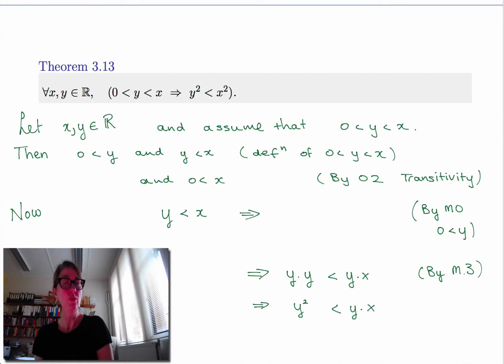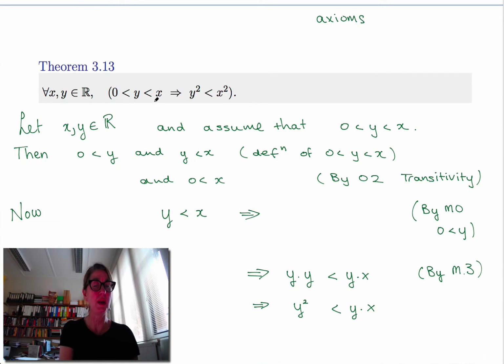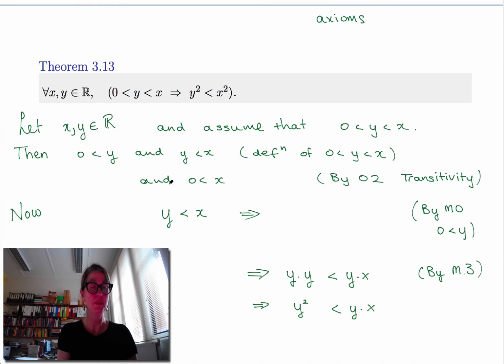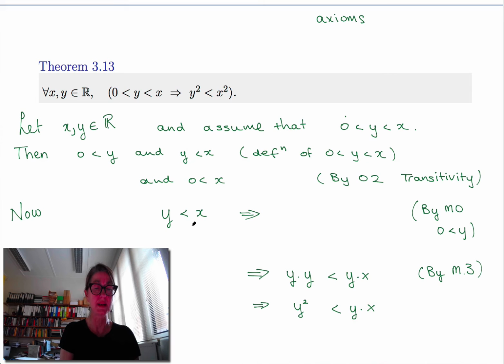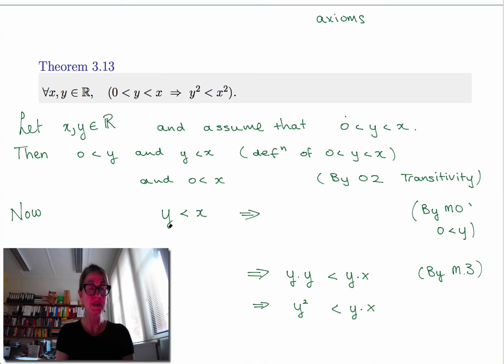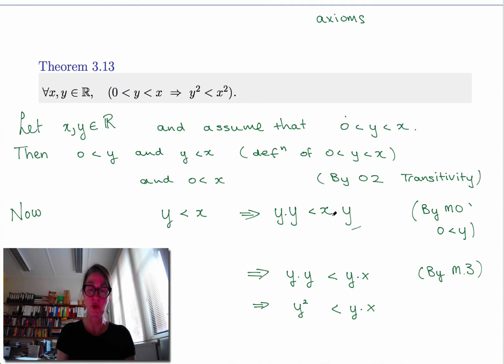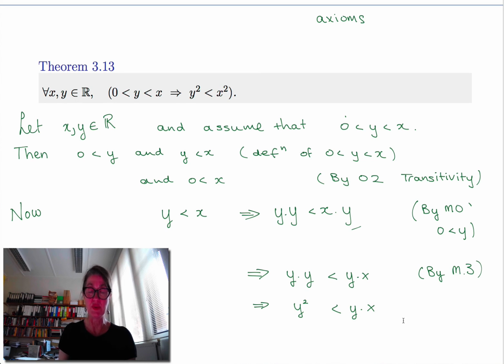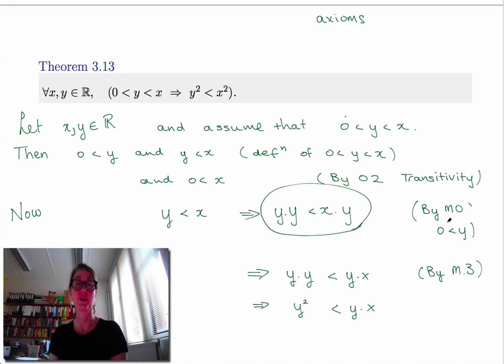Theorem 3 13 slight correction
Minor correction to Theorem 3.13